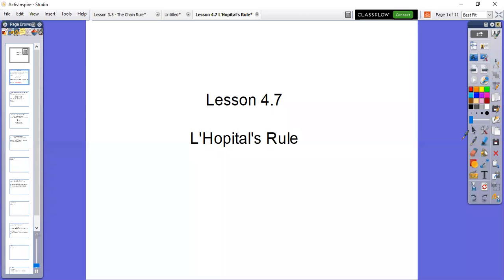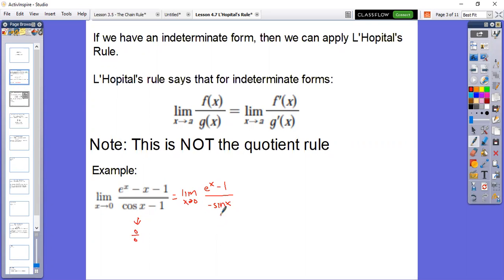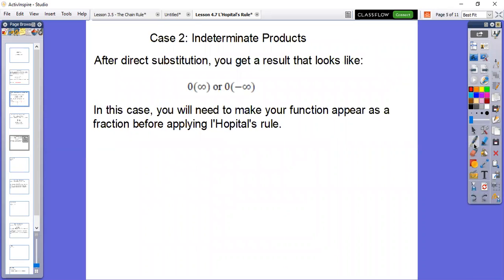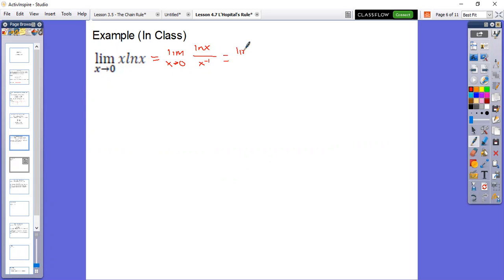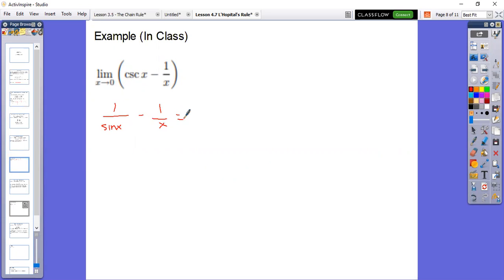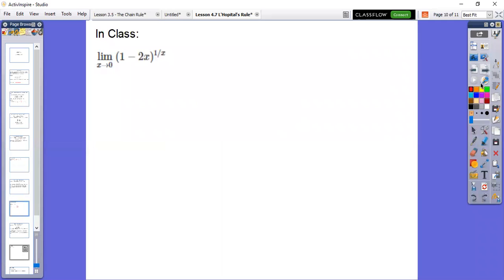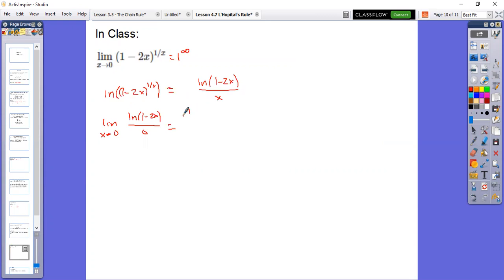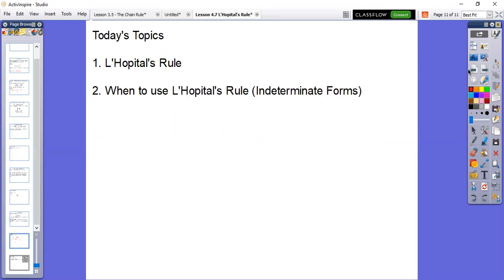Lesson 4.7 - L'Hopital's Rule